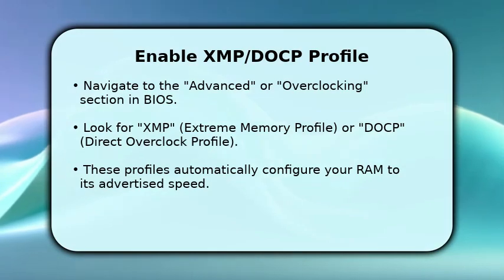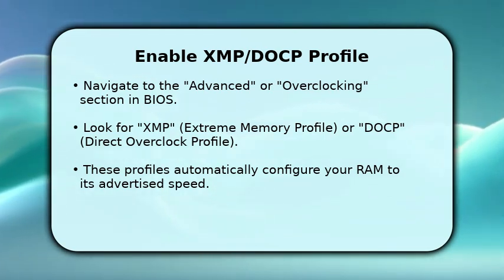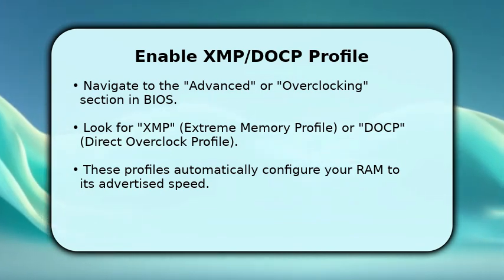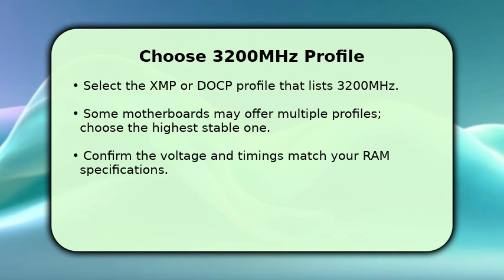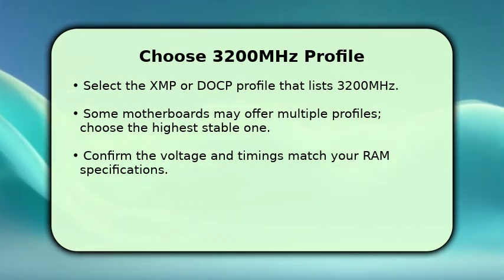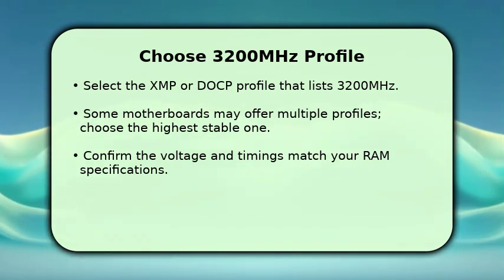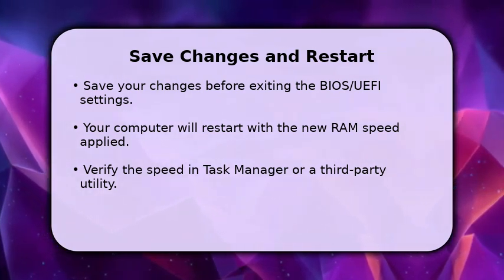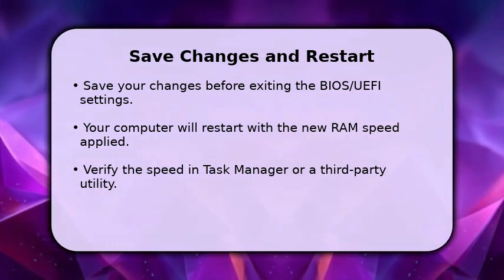How To Set My RAM To 3200Mhz - Step By Step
▸ (t) In this video, we will walk you through the step-by-step process of setting your RAM to 3200MHz. This guide is perfect for those who want to upgrade their computer's memory and take advantage of its full potential. We'll cover everything from preparing your system to configuring the BIOS settings.